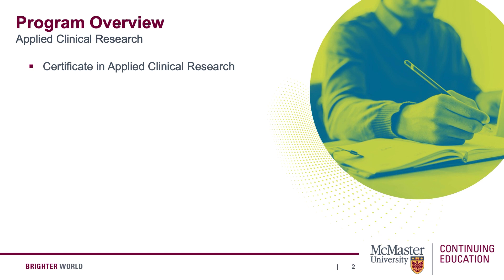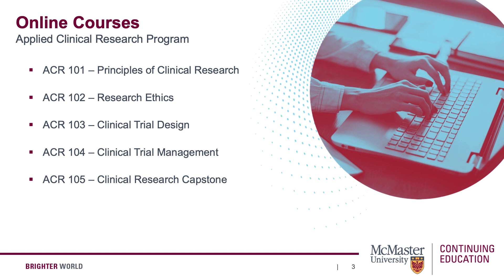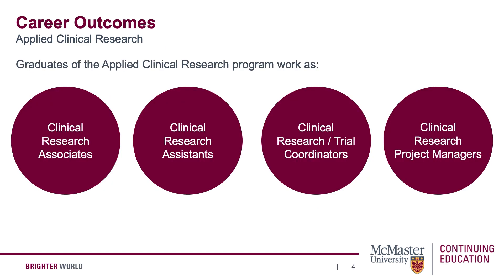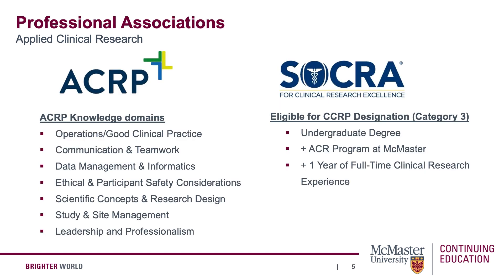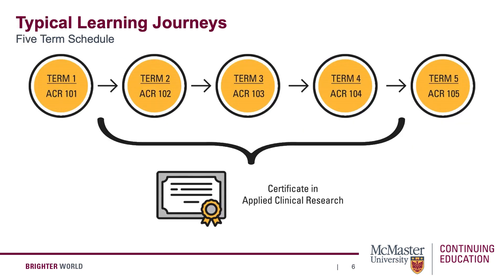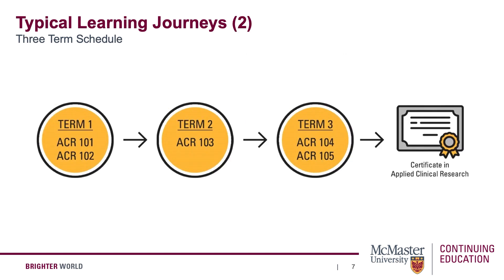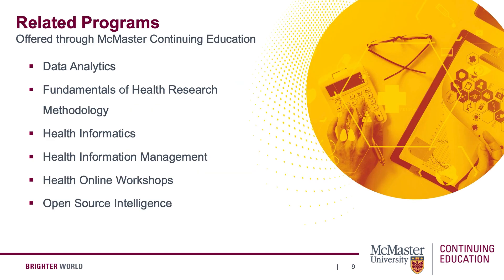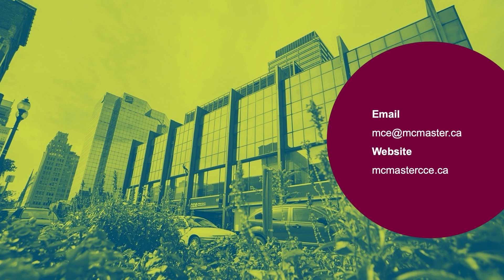Applied Clinical Research Program Preview - Presented by McMaster Continuing Education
Learn about McMaster's online Applied Clinical Research program.

This session covers the program's format, features, learning outcomes and admission requirements (no application required!). This 5-course program is designed for individuals pursuing a career in clinical research, providing the knowledge and skills sought out by employers in this field.